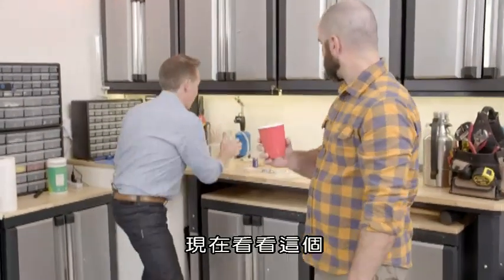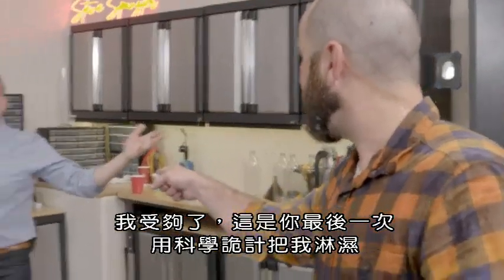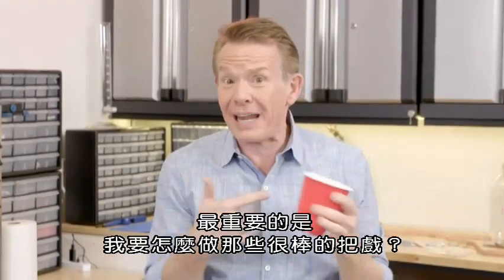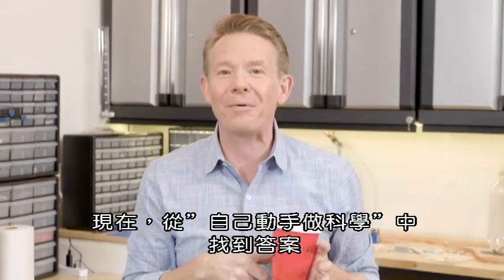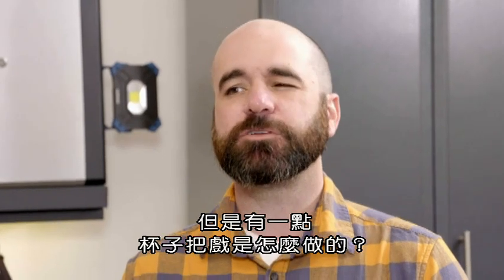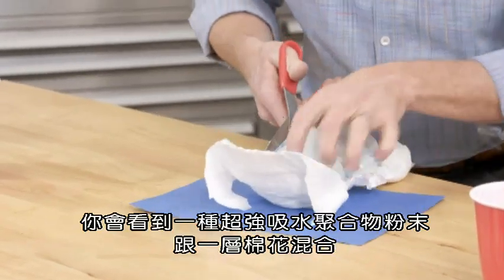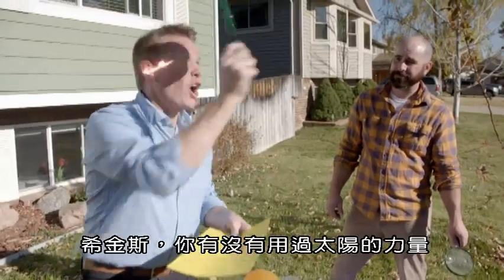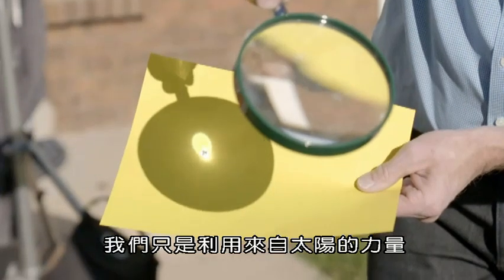探索：自己動手做科學 系列五 05希金斯秀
第五集 – 希金斯秀
多年來，伙伴希金斯一直覺得自己是史提夫的笑柄，他威脅要離開，除非史蒂夫停止他的惡作劇。希金斯如何扭轉他的局面？希金斯能逃脫嗎？